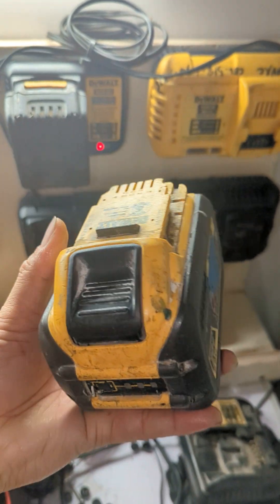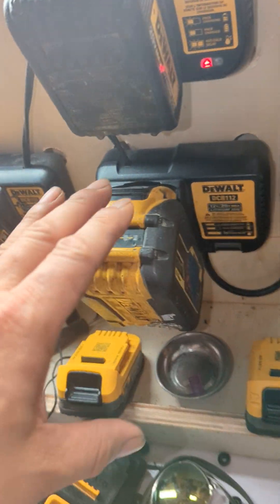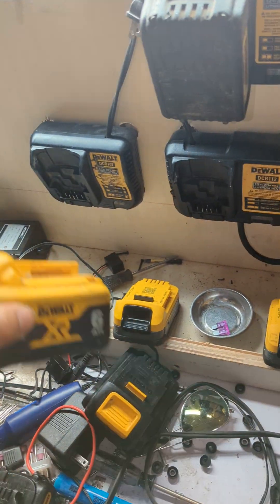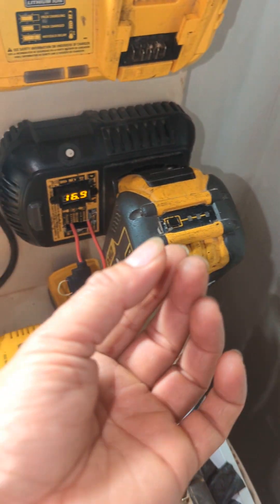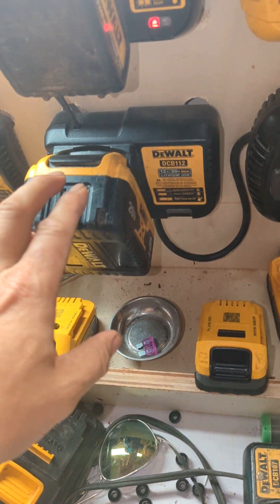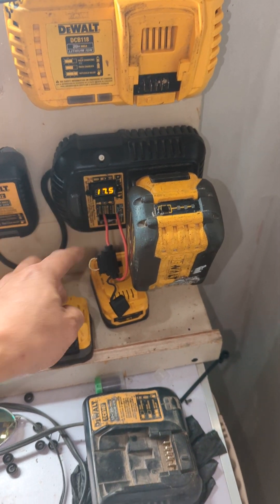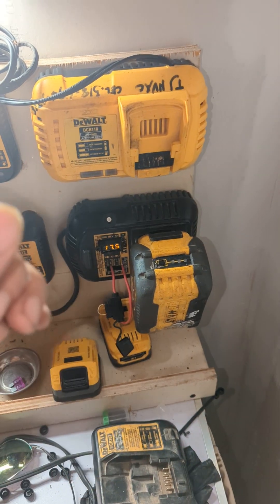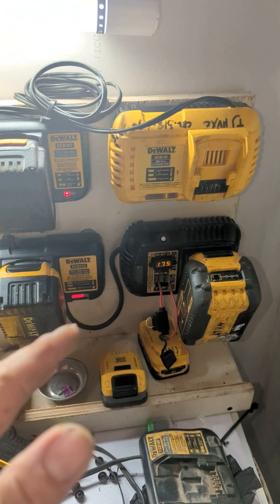How to fix a non charging DeWalt battery. I designed a solution with an extra old battery charger.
How to fix a non charging DeWalt battery. I found a safe solution with an extra old battery charger, voltage reader and resetable 5 amp fuse.